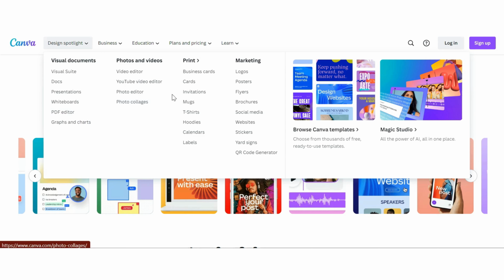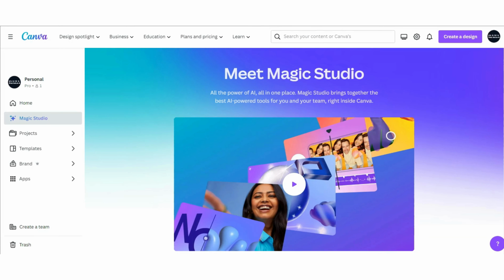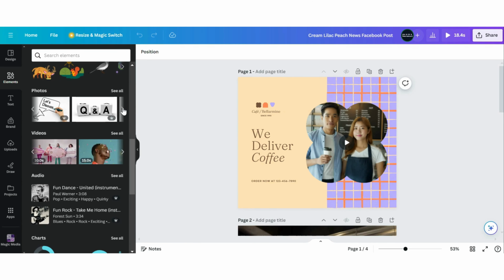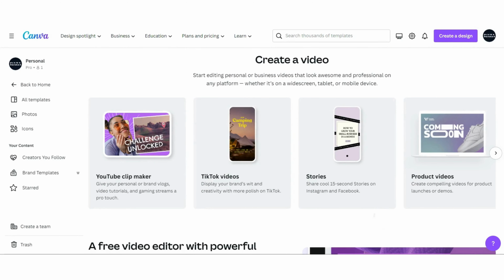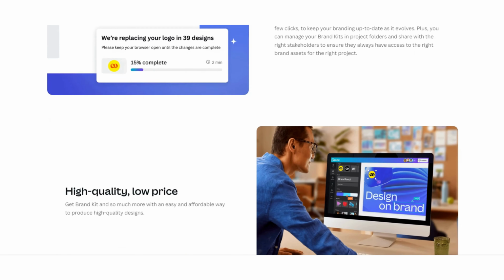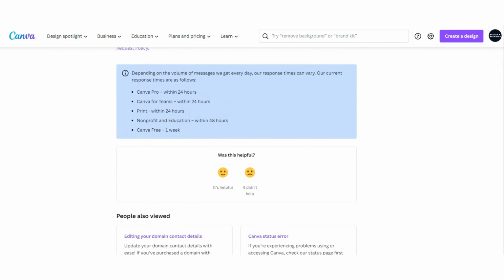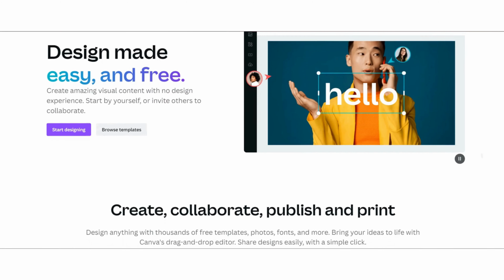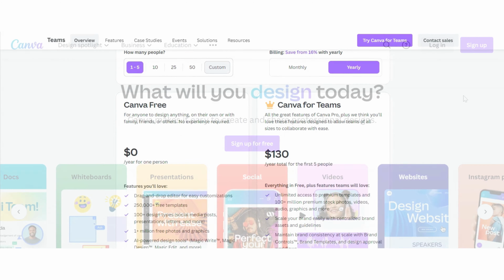What is Canva? How does it work? Exploring Canva - Your Ultimate Guide to Effortless Design!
In this video, I'll be giving a detailed overview about Canva platform. I'll be answering questions like;

1: What's Canva?
2: What is Canva mostly used for?
3: Is Canva free?
4: Can I do graphic design in Canva?
5: What kind of software is Canva?
6: How do I create my own design?
7: How do I use AI in Canva?
8: Is Canva an app or website?
9: How can I work on Canva?
10: What is the main purpose of Canva?
11: What is Canva for beginners?
12: Can I create AI art?
13: Who should use Canva?
14: Is Canva or Photoshop better?
15: What are the disadvantages of Canva?
16: Do professionals use Canva?
17: Can I do graphic design in Canva?
18: Can I call myself a graphic designer if I only use Canva?
19: Can I create a logo in Canva?
20: Can I use Canva for YouTube videos?

In the realm of design and creativity, Canva has emerged as a game-changer, revolutionizing the way individuals and businesses approach graphic design. With its user-friendly interface, vast array of design tools, and extensive library of templates, Canva has become a go-to platform for anyone looking to create stunning visuals without the need for advanced design skills or expensive software.

At its core, Canva is an online graphic design platform that empowers users to unleash their creativity and bring their ideas to life. Whether you're a seasoned graphic designer or a complete novice, Canva provides intuitive tools and resources to help you craft professional-quality designs with ease.

One of the key features that sets Canva apart is its extensive library of templates. From social media graphics and presentations to posters and business cards, Canva offers a diverse range of customizable templates to suit any project or occasion. Whether you're creating marketing materials for your business or designing a birthday invitation, you can find a template that fits your needs and customize it to make it your own.

In addition to templates, Canva also offers a wide variety of design elements, including fonts, images, and illustrations, to enhance your creations. With access to millions of high-quality stock photos and graphics, you can easily find the perfect visual elements to complement your design and make it stand out.

One of the most impressive aspects of Canva is its intuitive drag-and-drop interface, which makes the design process simple and straightforward. Whether you're adding text, images, or other elements to your design, you can simply drag them onto the canvas and position them exactly where you want them. This allows you to experiment with different layouts and arrangements until you find the perfect design.

Another standout feature of Canva is its collaboration capabilities, which allow multiple users to work on the same design simultaneously. Whether you're collaborating with colleagues on a work project or designing wedding invitations with friends, Canva makes it easy to share your designs and collaborate in real-time.

Furthermore, Canva offers a range of tools and features to help you customize your designs and make them truly unique. From advanced editing tools like photo filters and cropping to design elements like stickers and icons, Canva provides everything you need to unleash your creativity and bring your vision to life.

In conclusion, Canva is much more than just a graphic design tool – it's a platform for creativity, collaboration, and innovation. Whether you're a professional designer or someone who just wants to create beautiful visuals, Canva offers the tools and resources you need to bring your ideas to life. With its intuitive interface, vast library of templates, and powerful design features, Canva has become an indispensable tool for anyone looking to unleash their creativity and make an impact with their designs.